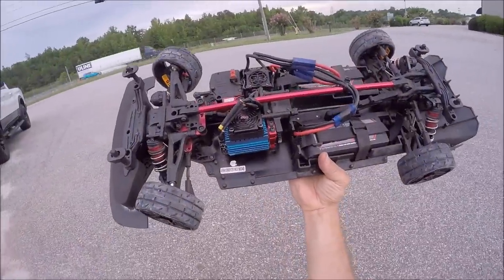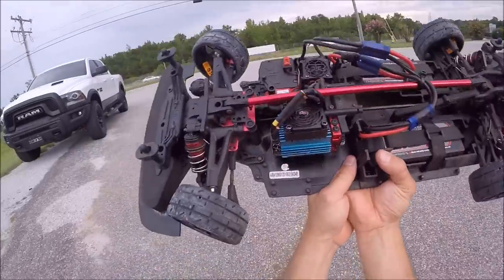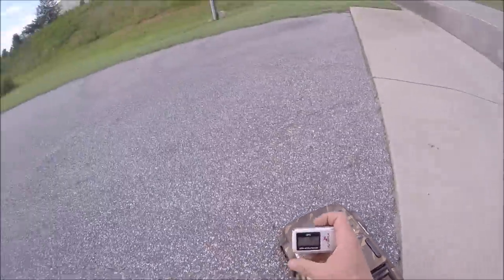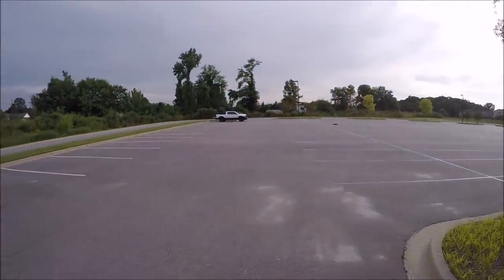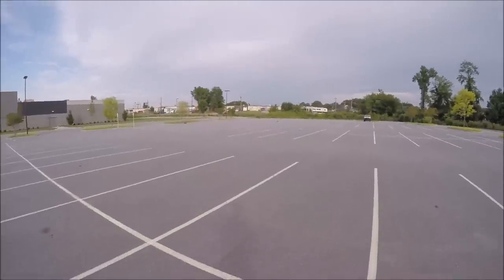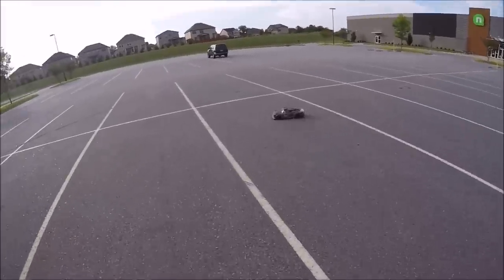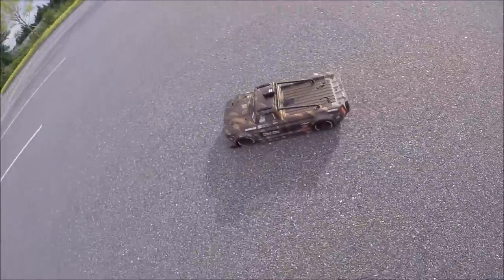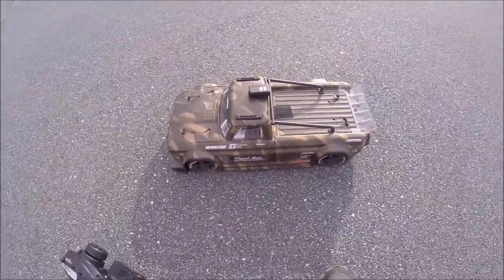NEW Arrma Infraction 6s 86 mph run stock! "TIRE SMOKING AND DRIFTING BEAST!!"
Out for a second run with the New Arrma Infraction 6s. This time I was out for speed trying out the optional 27 tooth speed pinion. Running GRP's she got a clean 86mph by the data logger. So impressed by how great the truck handles and is straight as an arrow! Still so much fun just smoking the tires and drifting with the stock 18 tooth pinion and hoons!

Worlds first Arrma 8s Stunt truck!